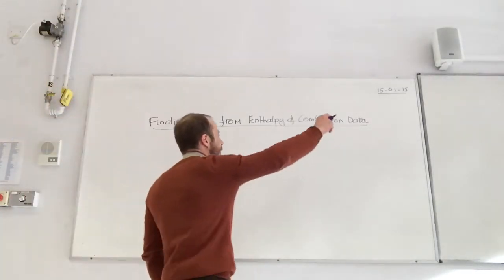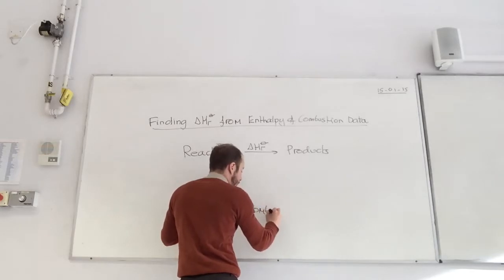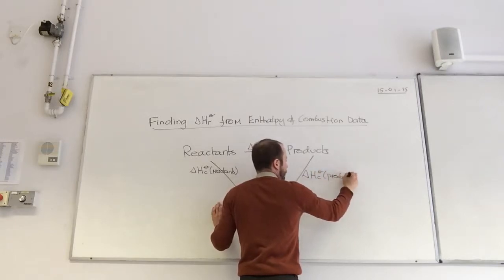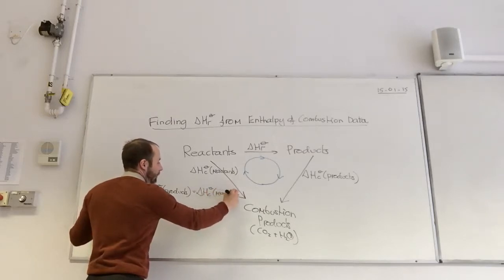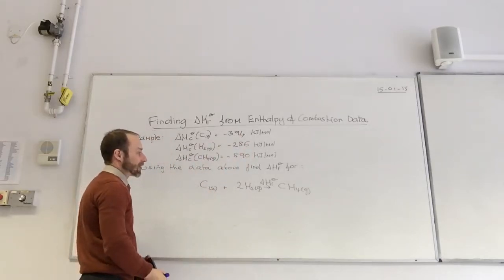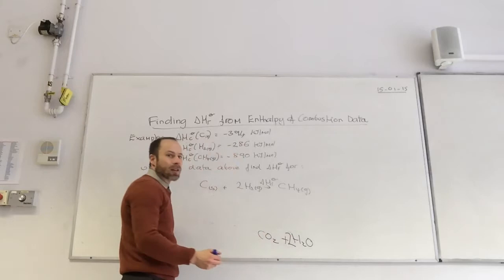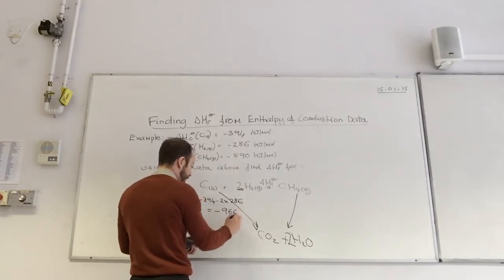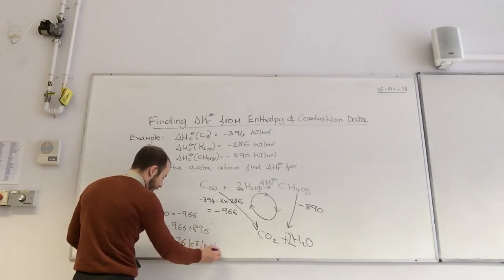Hess cycles using Enthalpy of combustion data from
We extend Hess Law to using Enthalpy of Combustion data and do an example.